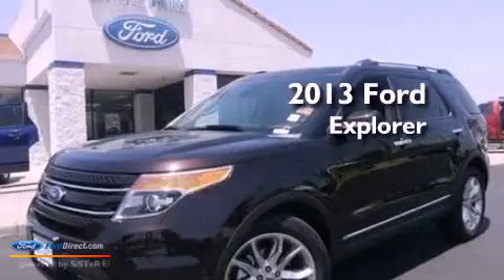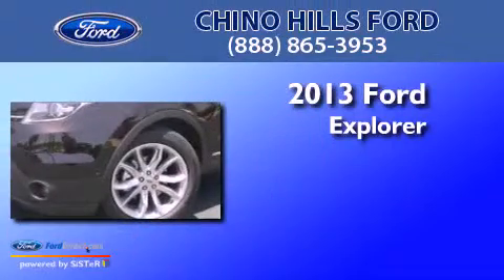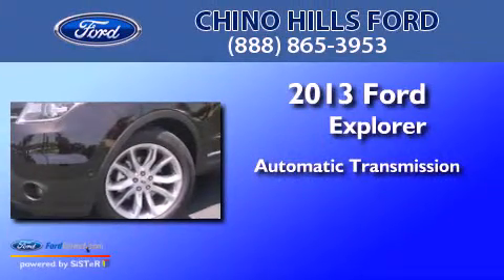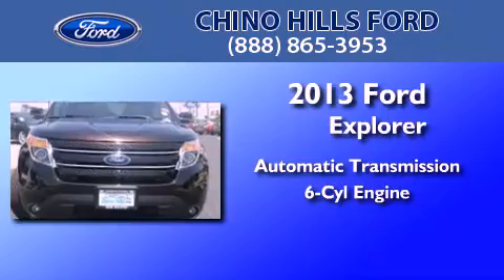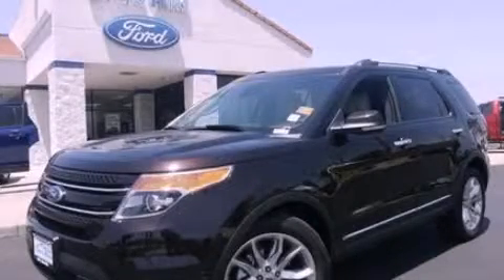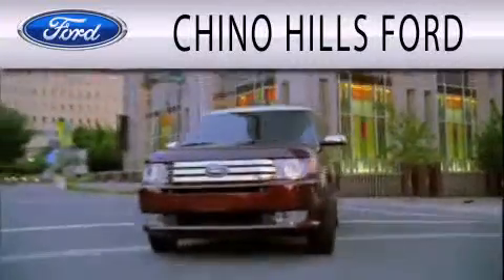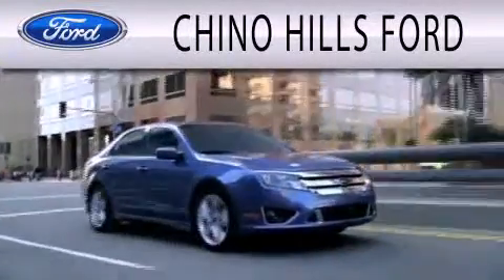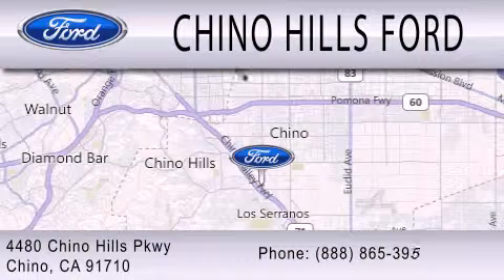2013 FORD EXPLORER Chino CA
Year : 2013
 Make : FORD
 Model : EXPLORER
 Engine : 3.5L V6 24V MPFI DOHC FLEXIBLE FUEL
 Trans . : 6-SPEED AUTOMATIC
 Exterior : BROWN METALLIC

 Interior : MEDIUM LIGHT STONE
 Stock : D236T